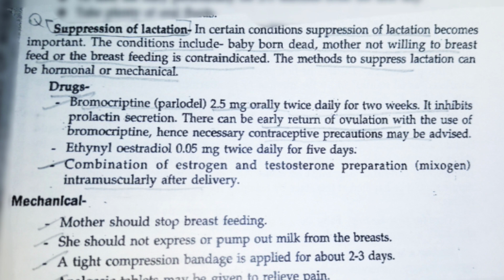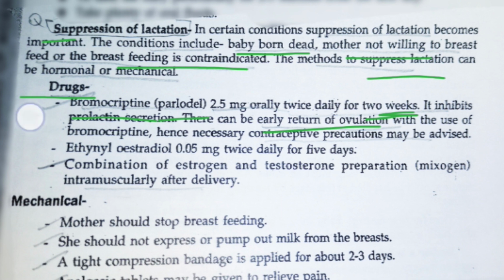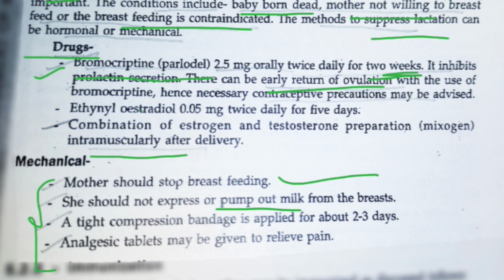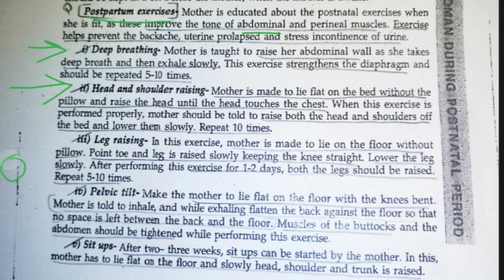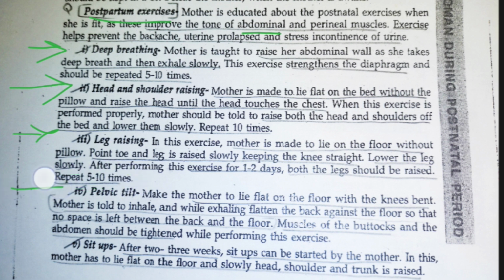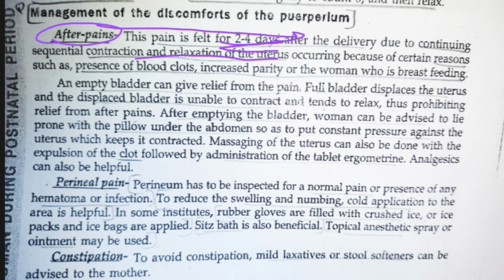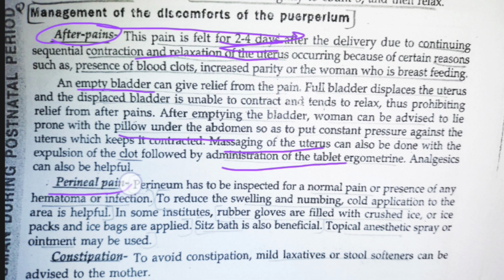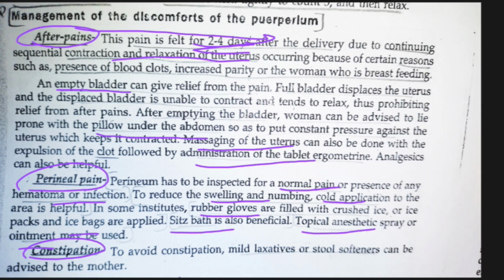Unit-5|Part - E|suppression of lactation| post-natal exercise|Management of minor problems|nmsquad 🖤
obg

OBG
UNIT - 5
Part -  E

""ASSESSMENT AND MANAGEMENT OF WOMEN DURING POST-NATAL PERIOD ""

✓ Suppression of lactation
✓ Post-natal exercise
✓ Management measures

Total Marks = 5marks only ( 5MARKS )